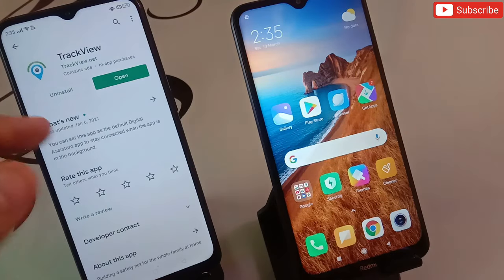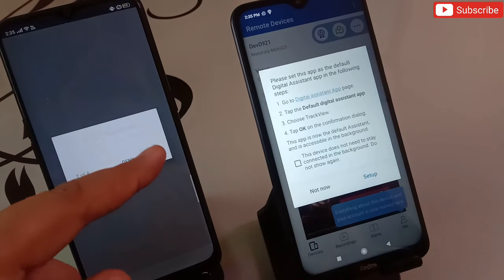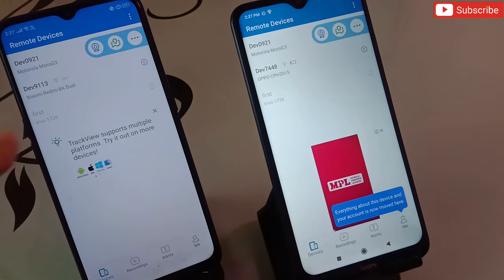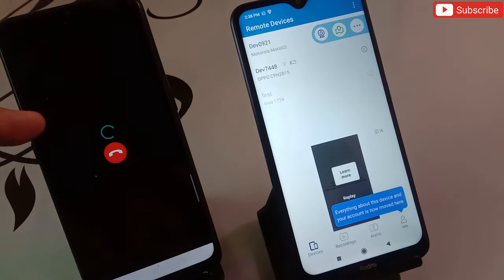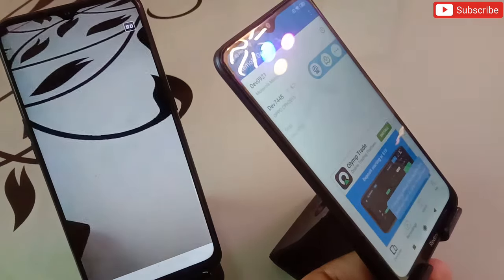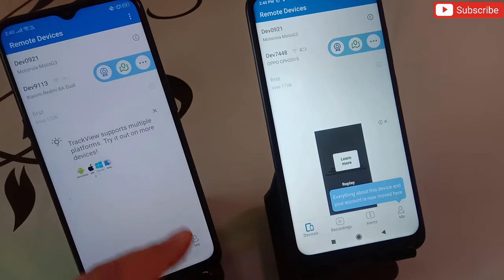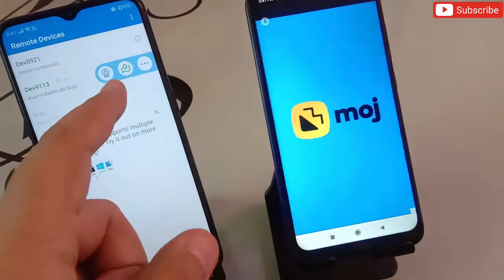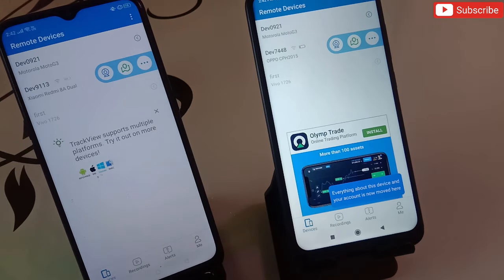How to Make Your Phone A CCTV Camera , Best App to Make your Old Phone Security Camera